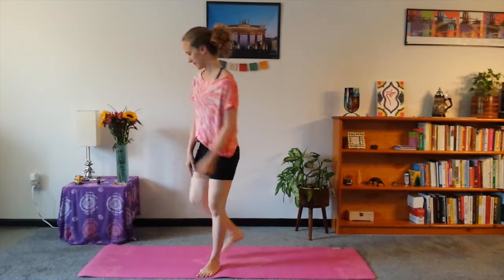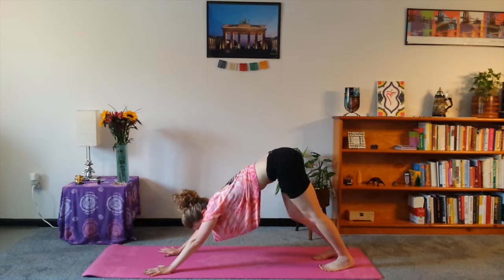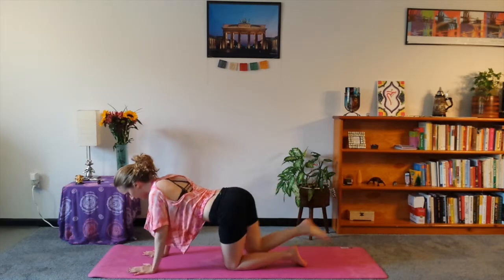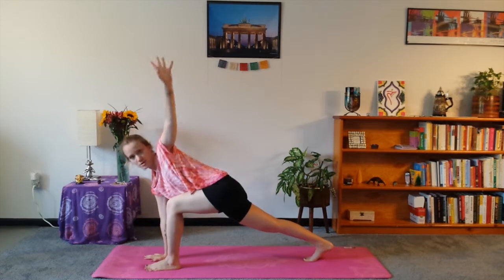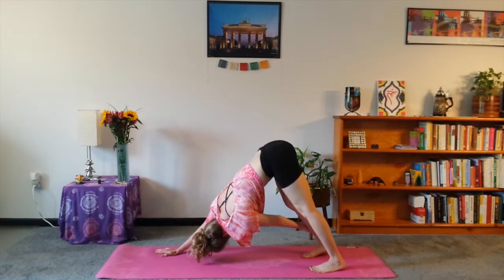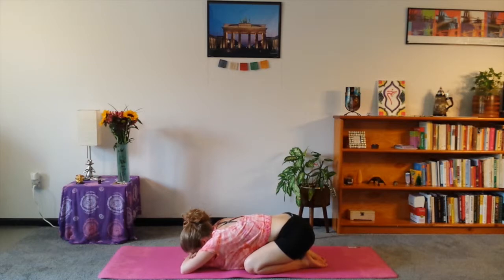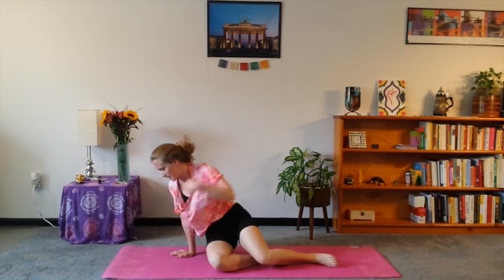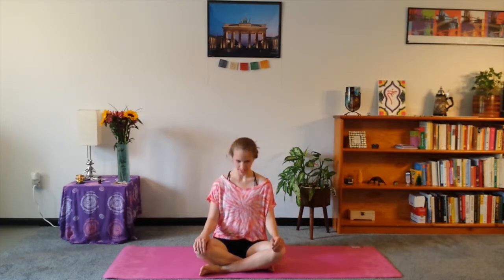Motivational Monday - Twists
Interested in teaching yoga to kids? Take my Udemy course!

Our 2nd Motivational Monday video focuses on twists and a new mantra